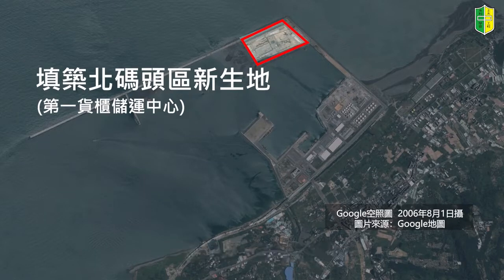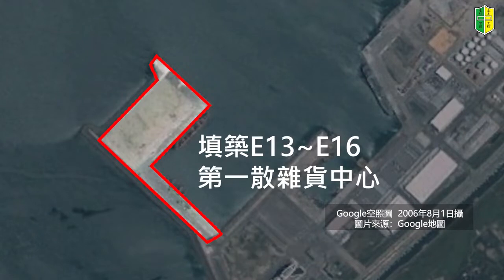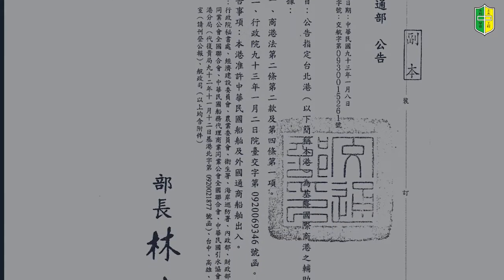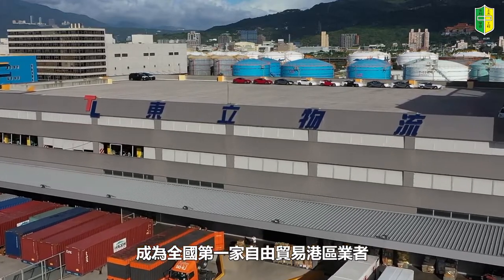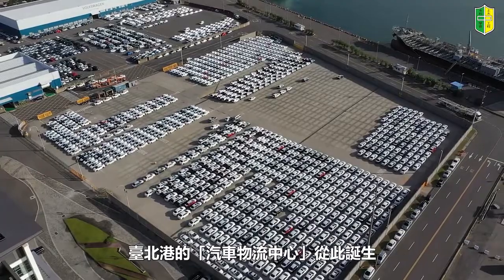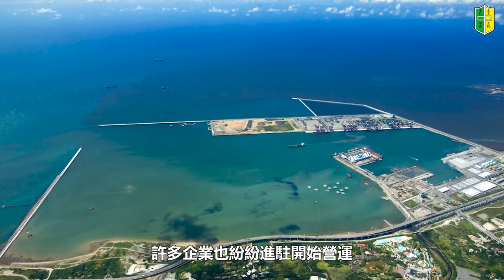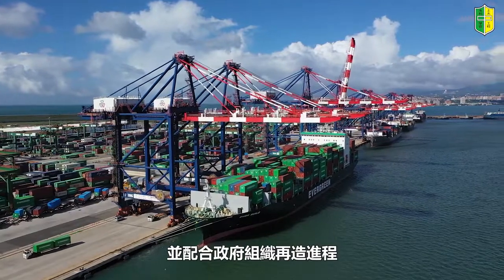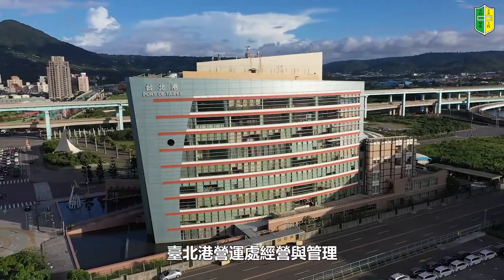台灣公共建設檔案 臺北港下集